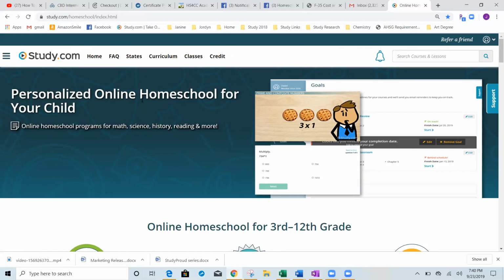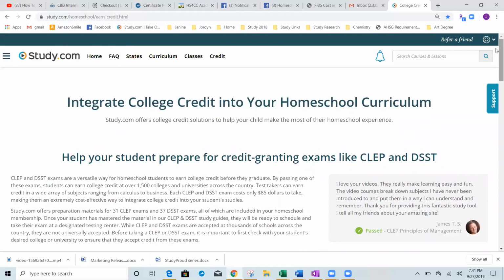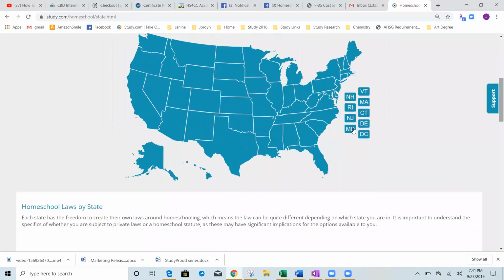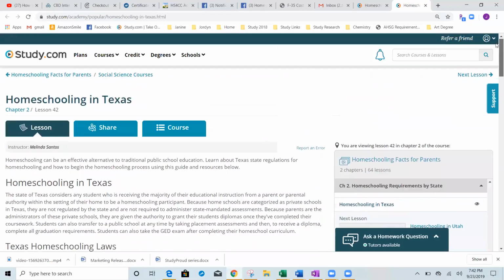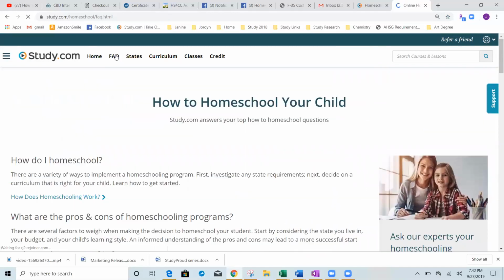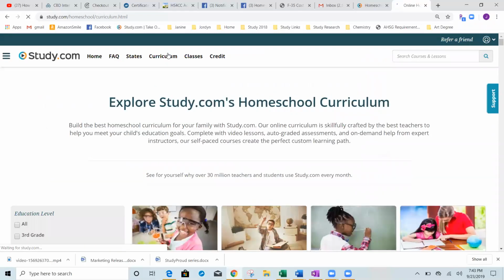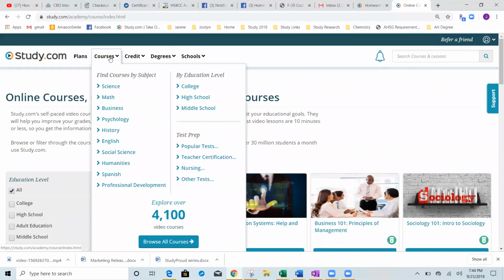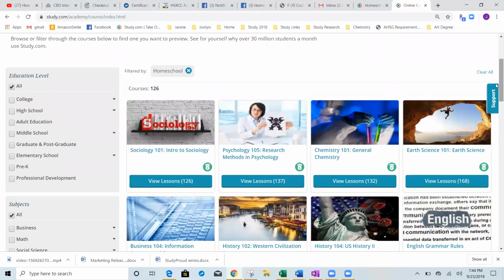Where do I find information about homeschooling on Study.com?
Are you a homeschooler who wants to explore Study.com to see our full homeschool curriculum offering? Watch this step-by-step tutorial on how to find our homeschool hub with all the information you would need to get started.

From homeschool curriculums, homeschooling programs or homeschool laws by state, we've got you covered!